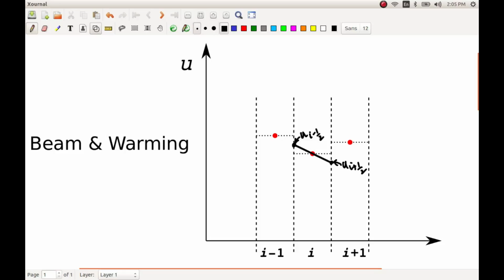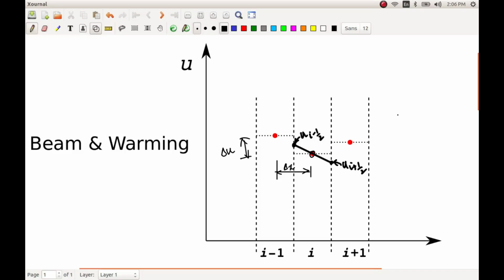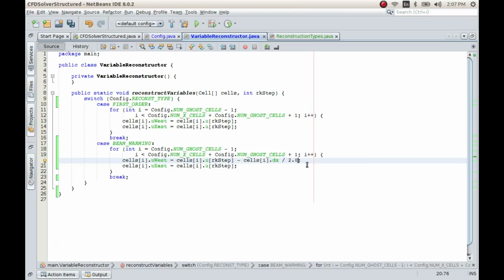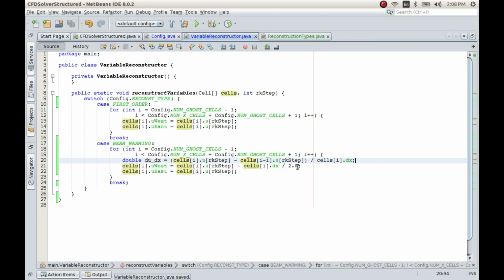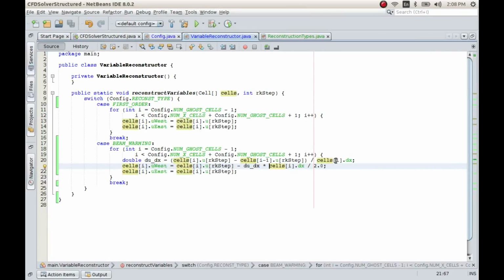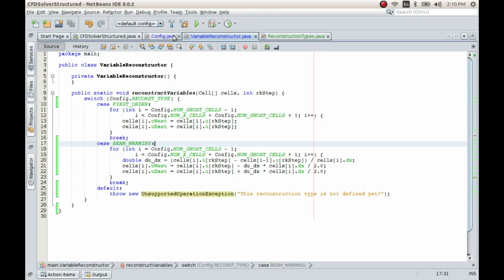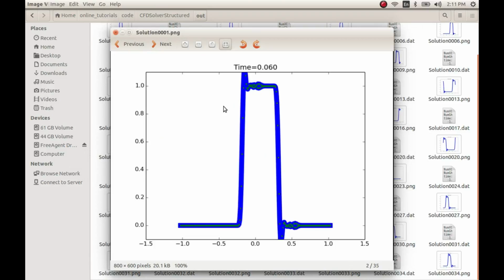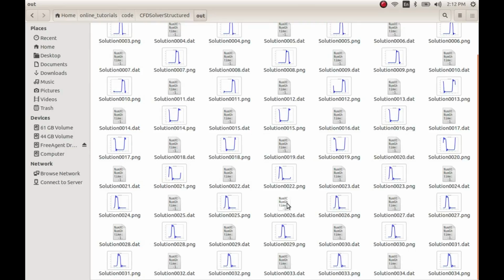011.2 - Beam and Warming Method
In this video the Beam and Warming method is coded.